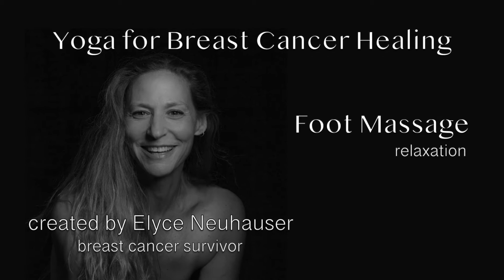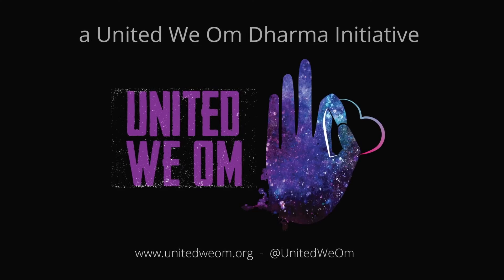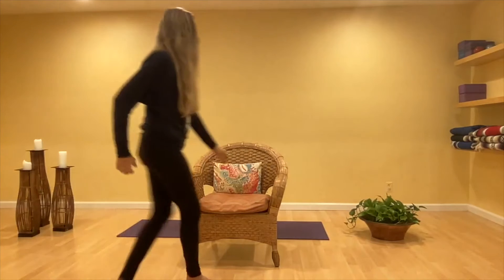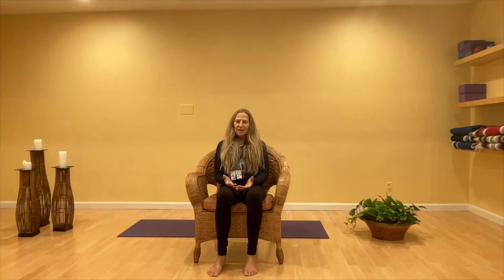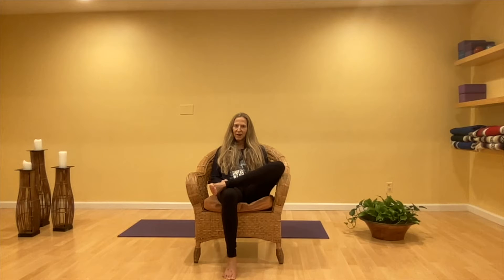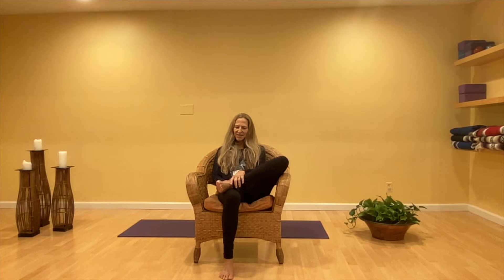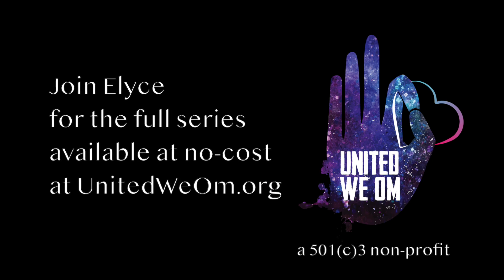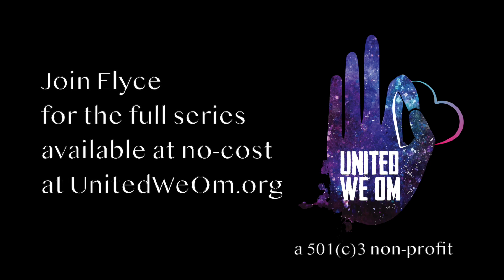Foot Massage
Relaxation Practice - 14 minutes

An important tool in her healing journey, Elyce offers a sublime foot massage that you can offer to yourself anytime.  If your range of motion is limited, you can bring in a loved one to watch with you and offer the foot massage to you.  Learn a massage sequence that offers touch with intention and self-care.

​What you need: a comfortable place to sit and optionally some lotion or oil.